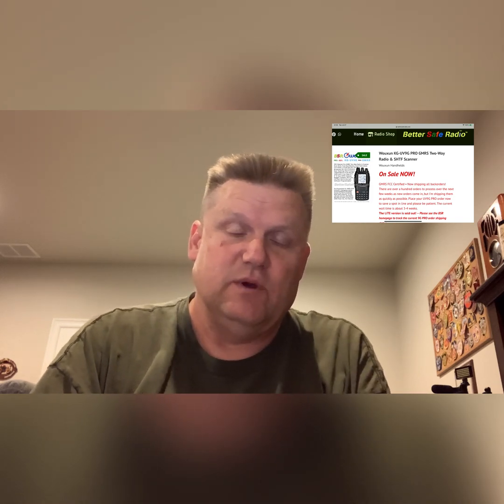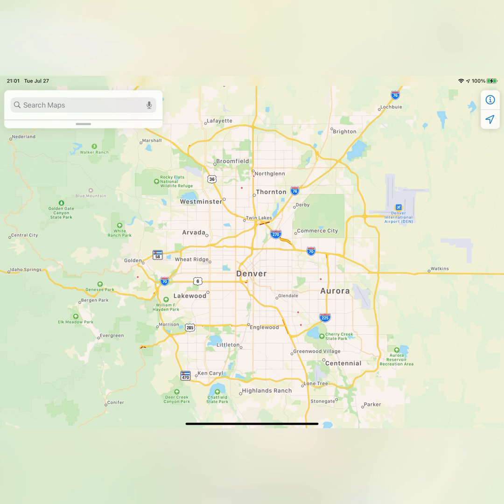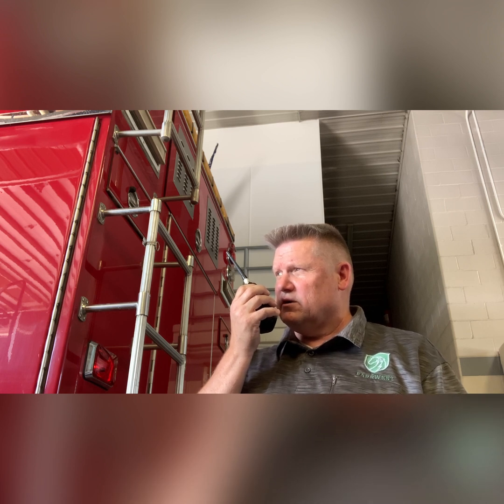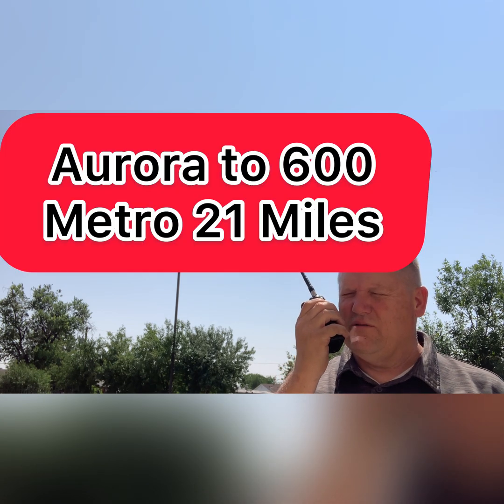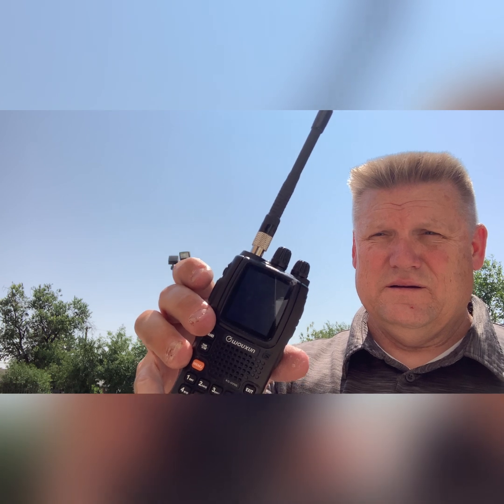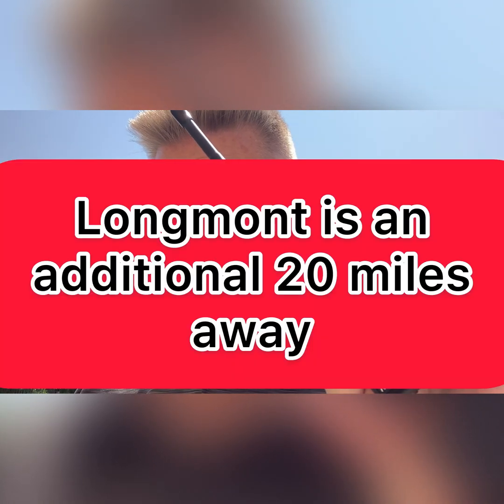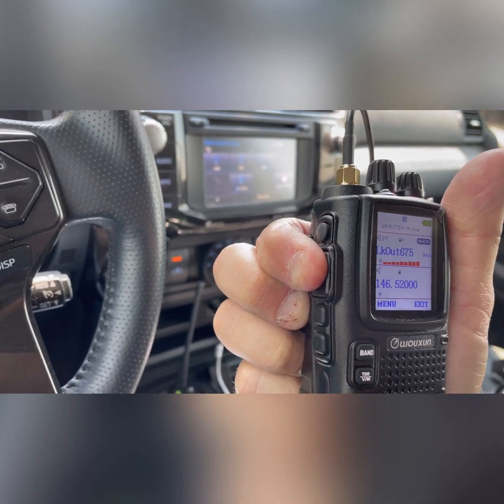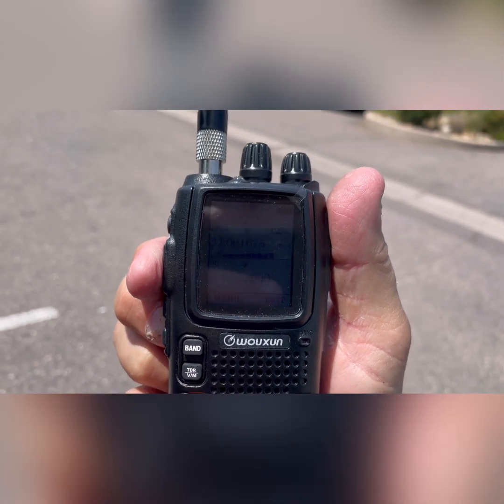Field Test of GMRS KG-UV9G from Wouxun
Field Test follow up to an introductory unboxing of the new Wouxun KG-UV9G GMRS HT. It will follow me through multiple channel and DCS tone input and output changes to trigger repeaters at distance in the Denver metropolitan area. Will the radio be able to keep up and can it perform with a massive urban environment.

SA465SD-SM Smiley Antenna 5/8 Slim Duck 465MHz GMRS & NOAA SMA-M
KG-UV9G-PRO Wouxun KG-UV9G PRO GMRS Two-Way Radio & SHTF Scanner